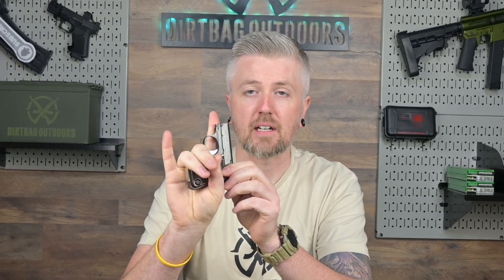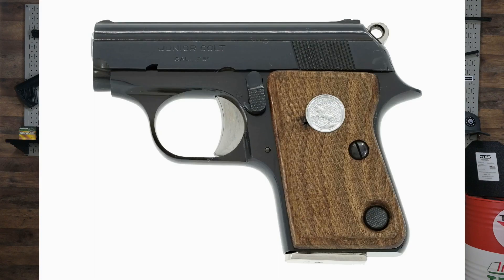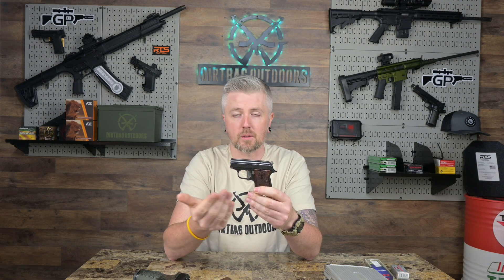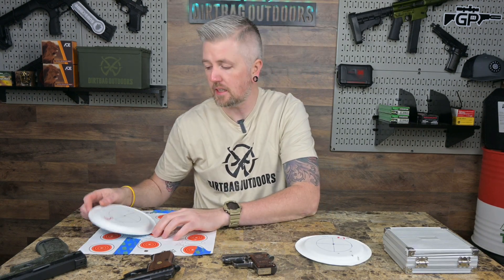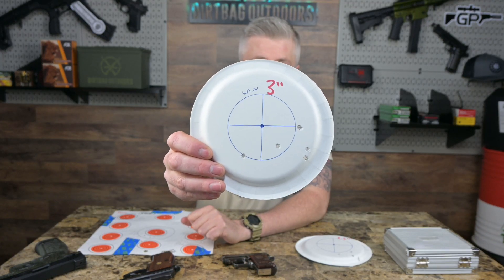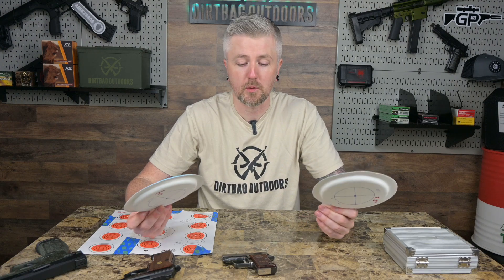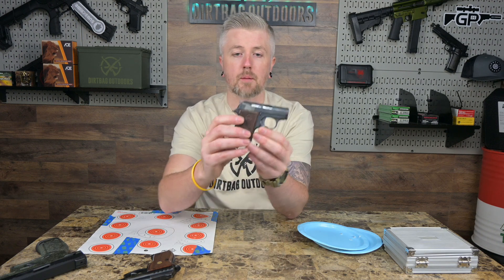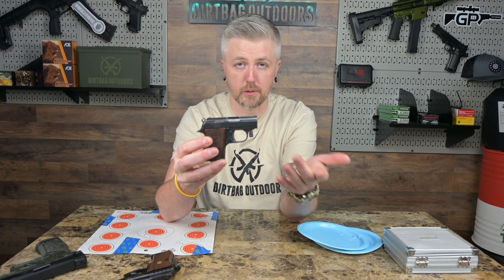TINY Pocket Pistol | Astra Cub / Colt Jr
Let's take a look at the Astra Cub / Colt jr! This tiny pocket pistol comes chambered in 22 short as well as 25acp. I'll show you how to field strip it and we will also take it out for a few shots to see what it groups like. These are fun, reliable, well made pistols made by Astra of Spain. The Colt JR or Junior Colt is an Astra Cub disguised as a Colt!

Product Links:
Vortex 3x Prism Sight:
Vortex Sparc:
Magpul Flip Up Sights:
Ade 1-8
ADE Artemis RMR Red Dot
Bushnell 1-4
Eotech 512
Eotech 518
Holosun HS510C